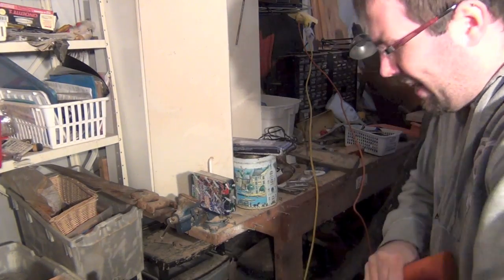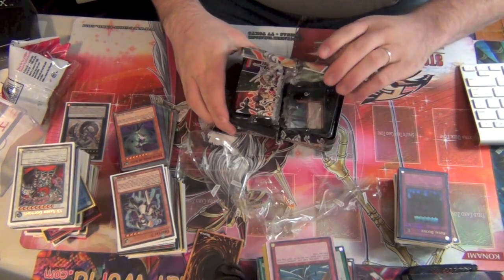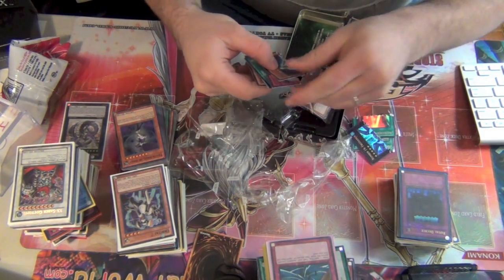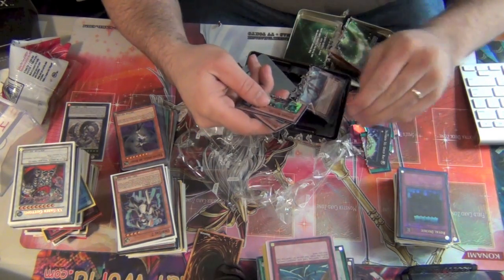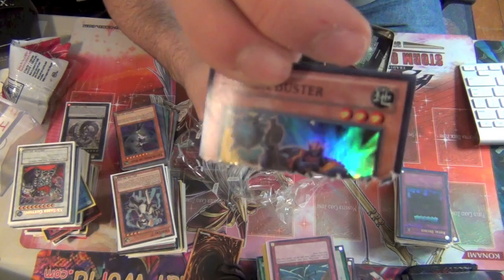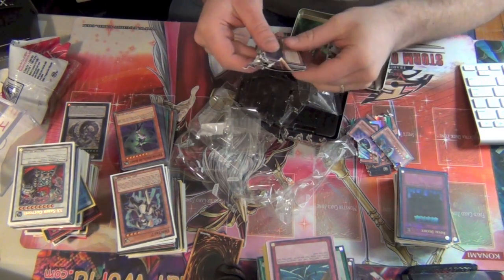Best Yugioh Zexal Tin Opening With Chainsaw Great Pulls